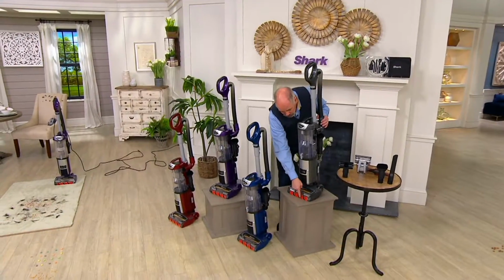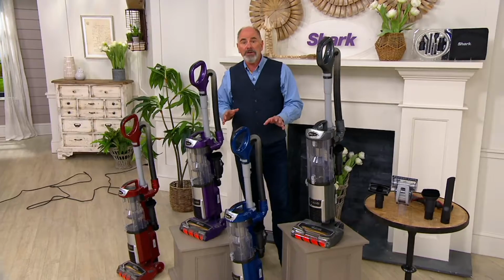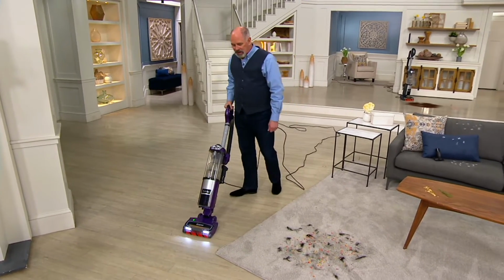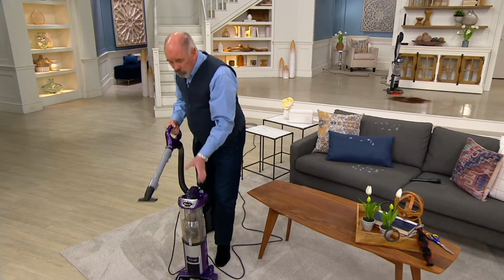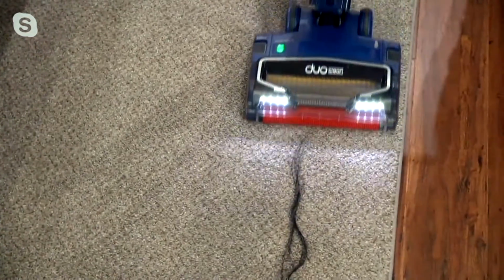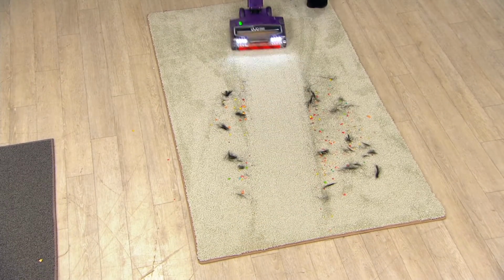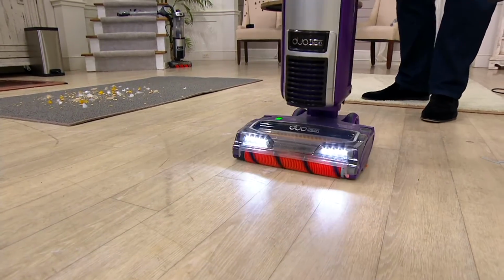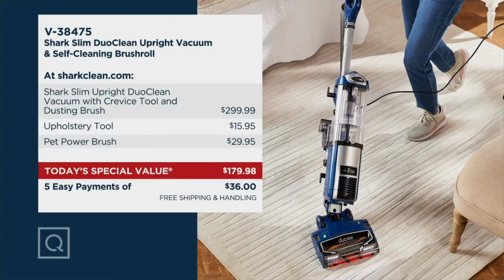Shark Slim DuoClean Upright Vacuum & Self-Cleaning Brushroll on QVC